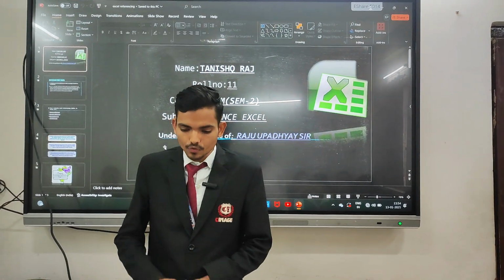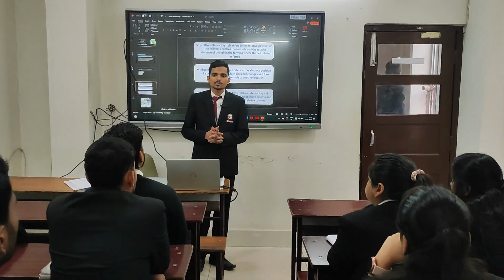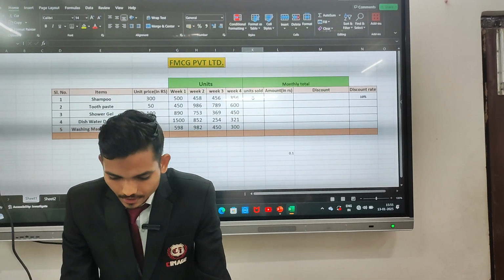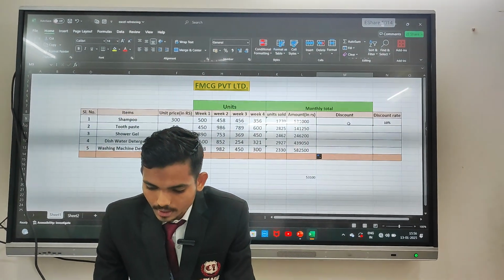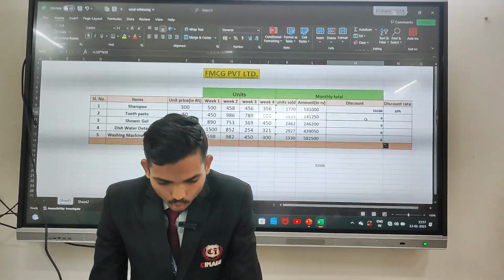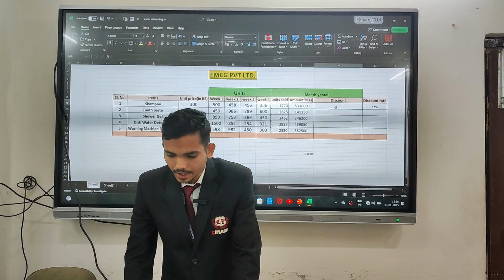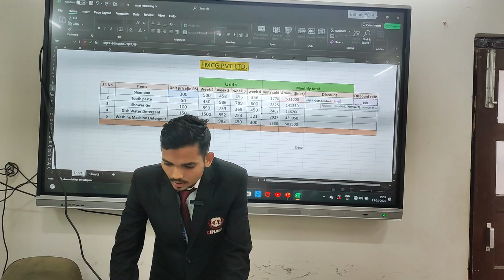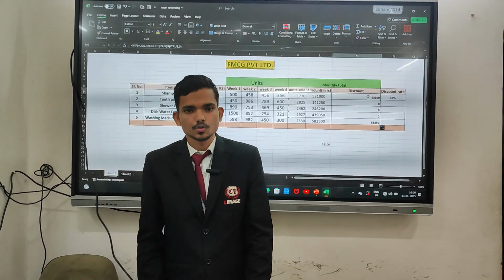Mixed Referencing in Excel